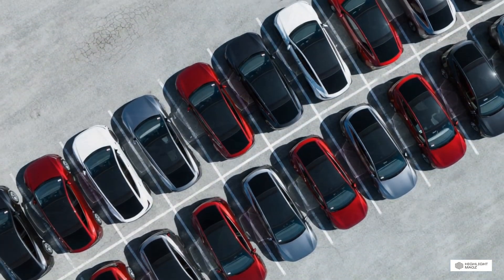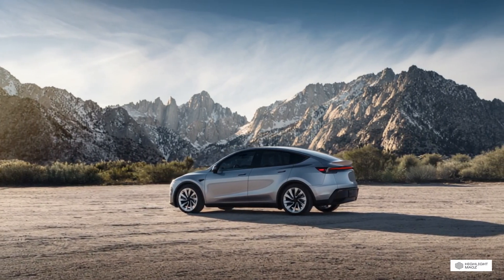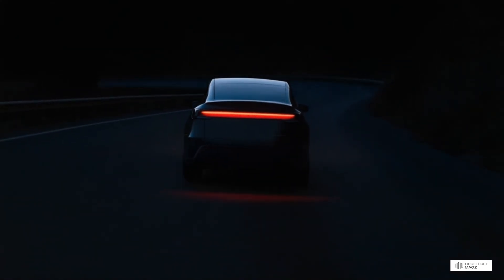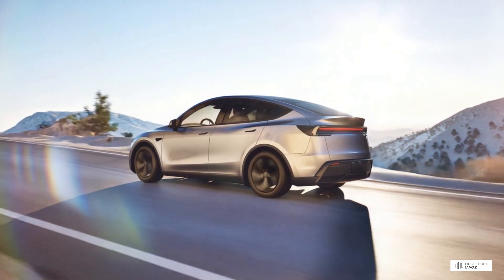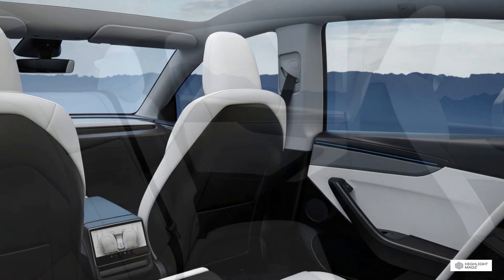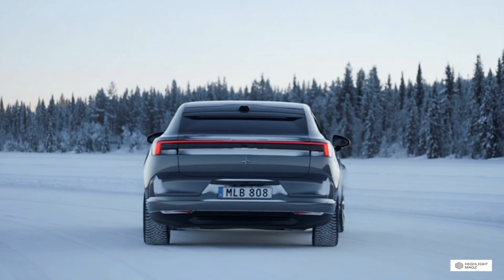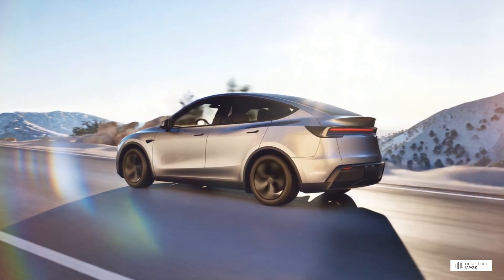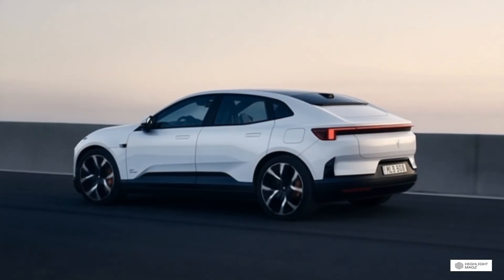2026 Tesla Model Y vs Polestar 4: Which Electric SUV WINS?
The electric SUV wars just got serious. On one side, we have Tesla's best-selling Model Y – the vehicle that's dominated the EV market and become the world's best-selling car. On the other, the stunning Polestar 4 – a Scandinavian luxury coupe-SUV that's turning heads and challenging everything we thought we knew about electric vehicles. Both are 2026 models. Both promise incredible technology. But which one deserves your hard-earned money? I spent weeks researching every specification, every feature, and every detail to bring you the most comprehensive comparison you'll find anywhere. By the end of this video, you'll know exactly which electric SUV is right for you. Let's dive in. Welcome back to Highlight Magz! Today's comparison is particularly fascinating because we're not just comparing two electric SUVs – we're comparing two completely different philosophies of what an electric vehicle should be. The 2026 Tesla Model Y represents the continuation of Tesla's mission to accelerate the world's transition to sustainable energy. It's the refined, updated version of the vehicle that's already sold millions of units worldwide. It's practical, efficient, and packed with Tesla's industry-leading technology.

The 2026 Polestar 4, on the other hand, is Volvo's luxury electric brand making a bold statement. This isn't just another SUV – it's a coupe-SUV that prioritizes Scandinavian design, premium materials, and a completely different approach to the electric driving experience. Here's what we're covering today: First, we'll break down the specifications and performance of both vehicles. Then we'll dive into design, interior quality, and technology. We'll compare charging infrastructure, real-world practicality, safety features, and of course, pricing and value. Finally, I'll give you my verdict on which vehicle wins in different categories and who each vehicle is perfect for. Let's start with what matters most to many buyers: performance and specifications. When it comes to electric vehicles, the powertrain is everything. It determines how the car feels, how far you can go, and ultimately, how much you'll enjoy driving it. So let's break down what's under the hood – or rather, what's in the battery pack and motors – of both these vehicles.

Tesla Model Y Performance Breakdown: The 2026 Tesla Model Y comes in two main configurations, and this is where Tesla's strategy gets interesting. The base model features a single-motor rear-wheel-drive setup producing 295 horsepower and 309 pound-feet of torque. Now, I know what you're thinking – 295 horsepower doesn't sound like much in the EV world. But here's the thing: Tesla has optimized this powertrain for efficiency, and we'll talk about why that matters in a moment. The Long Range All-Wheel Drive version bumps things up significantly to 397 horsepower and 389 pound-feet of torque. This is the sweet spot for most buyers, offering a perfect balance of performance and range. The 0-60 mph time sits at approximately 4.8 seconds, which is genuinely quick for a family SUV. You're getting sports car acceleration in a practical package. Both configurations use an 80-kilowatt-hour battery pack. Tesla has refined their battery technology over years of production, and this shows in the efficiency numbers. The EPA range varies depending on configuration, but you're looking at between 327 and 357 miles on a single charge. That's real-world, EPA-certified range – not optimistic manufacturer estimates.

Polestar 4 Performance Breakdown: Now, the Polestar 4 takes a different approach, and it's immediately apparent in the specifications. The single-motor rear-wheel-drive version produces 268 horsepower and 253 pound-feet of torque. Yes, that's less than the Tesla's base model, but remember – Polestar is positioning this as a luxury vehicle, not a performance machine in its base form. Where things get really interesting is the dual-motor all-wheel-drive version. This beast produces 536 horsepower and 506 pound-feet of torque. That's not a typo – five hundred and thirty-six horsepower. The 0-60 mph time drops to an astonishing 3.5 to 3.7 seconds depending on conditions. This is supercar territory, folks. The Polestar 4 dual-motor will absolutely embarrass sports cars costing twice as much at traffic lights. The Polestar 4 uses a larger battery pack, ranging from 94 to 100 kilowatt-hours depending on the market and configuration. However, and this is crucial, the EPA range is actually lower than the Tesla. The single-motor version achieves approximately 310 miles, while the dual-motor performance version drops to around 280 miles. This is the trade-off for that incredible power output. Efficiency Comparison: Here's where we need to talk about real-world efficiency, because this is where your wallet will feel the difference, more...